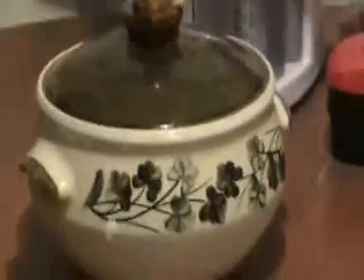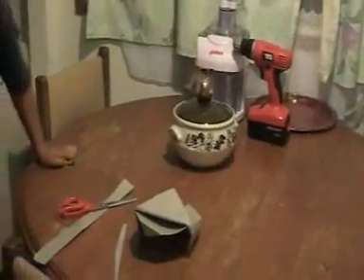Grace and Jimmy show us some origami - Part 1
March 2nd and Grace is 15 and Jimmy is 10 and we made this movie to put on DVD to give to our relations. Its a simple look into the Sandbrook's home and what activities we do instead of TV and such. We have fun and try to be active with our minds and enjoy what we are doing. Hope you like it.